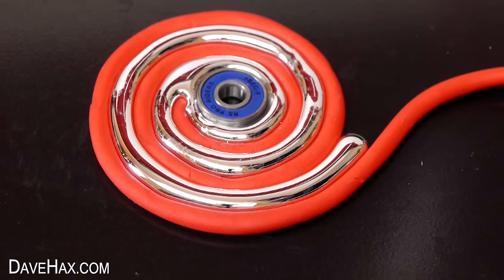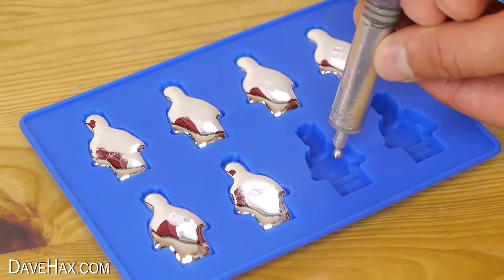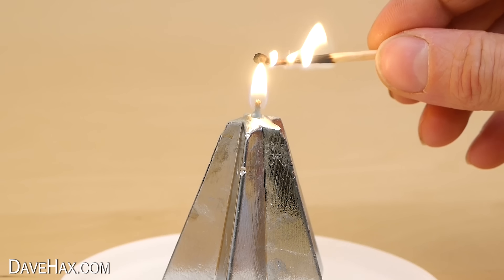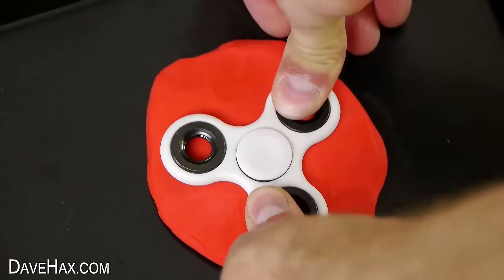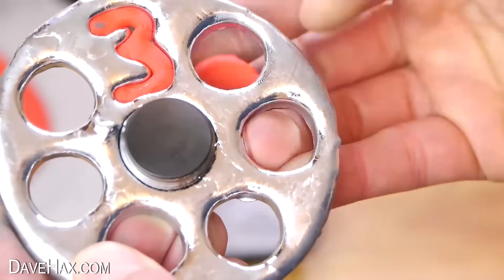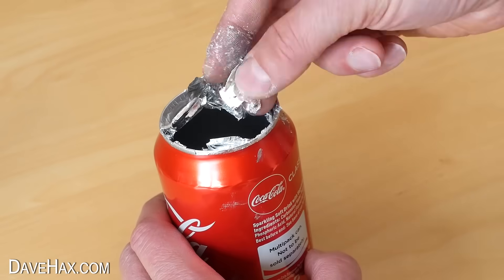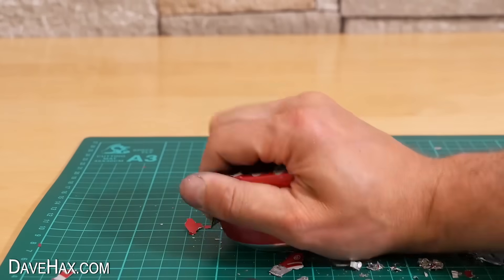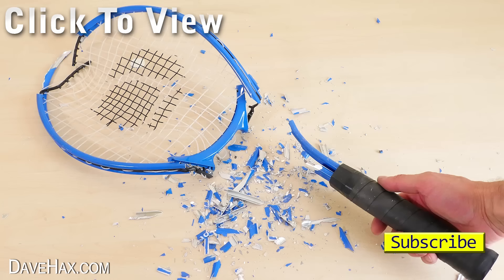This Gallium Metal is Amazing!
Compilation of Gallium liquid metal videos, Science experiments with gallium and aluminum, DIY fidget spinners and pouring gallium into molds.  See what it does to a Coke can!